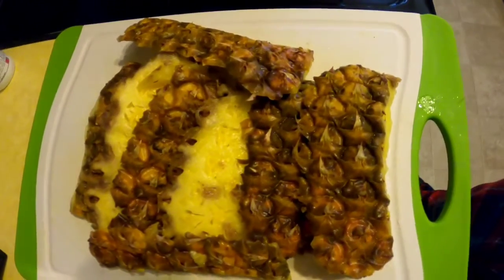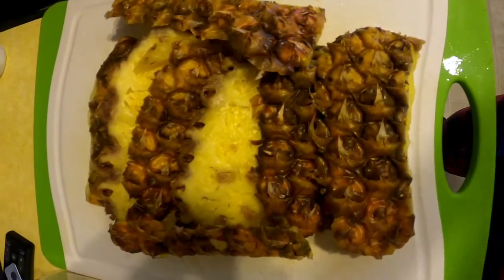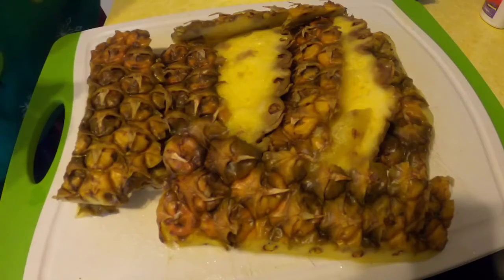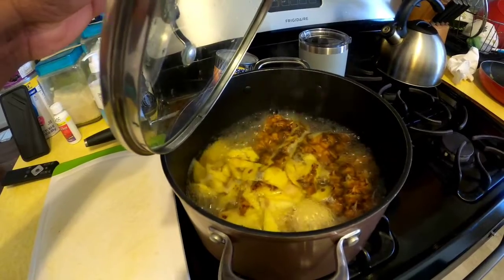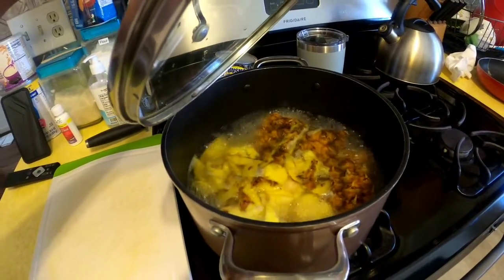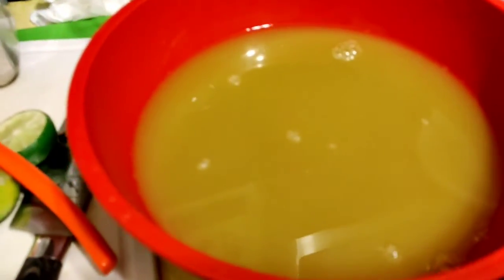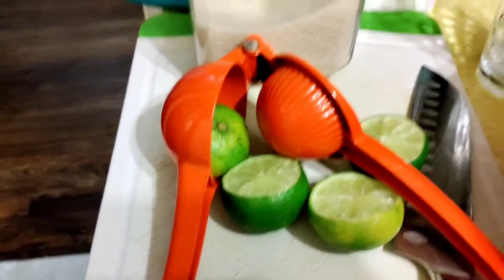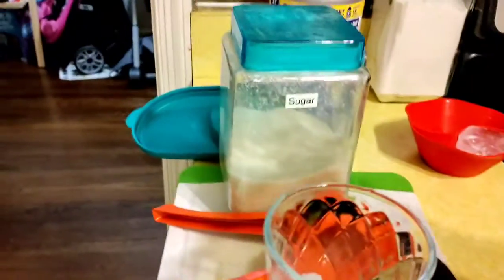How to make Pine juice, from the pine skin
Pine skin Juice Recipe

Pine skin
Ginger
Lime
Sugar
Water
Love